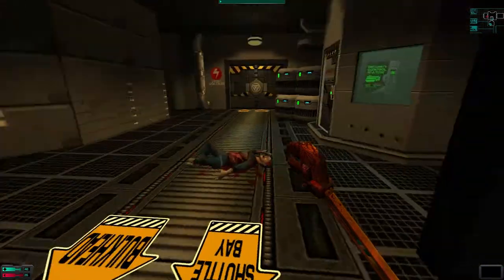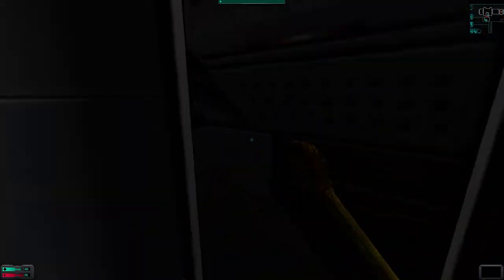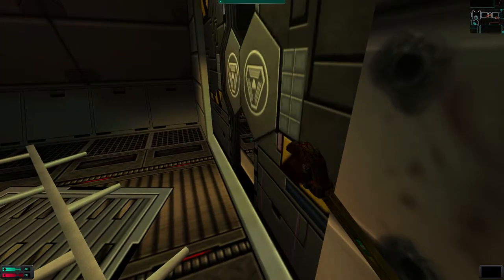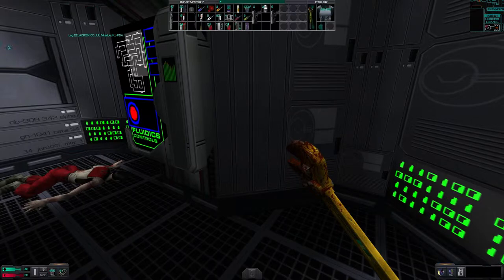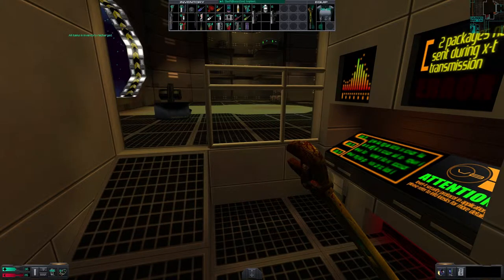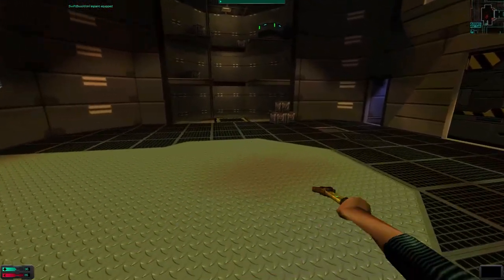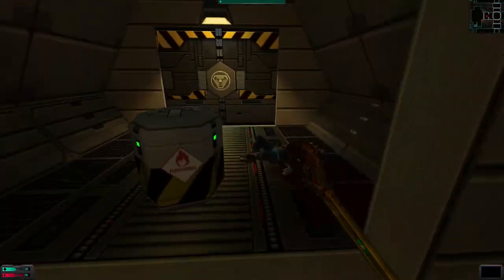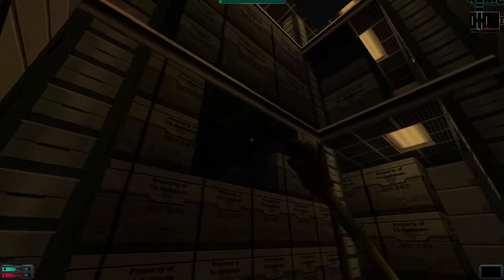Cheski Plays - System Shock 2 - 12 - Auxiliary Storage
Cheski does a blind playthrough of an amazing title. How I never played this is beyond me.

System Shock 2 is an action role-playing survival horror game. The title was designed by Ken Levine and co-developed by Irrational Games and Looking Glass Studios. Originally intended to be  standalone title, its story was changed during production into a sequel to the 1994 PC game System Shock; the alterations were made when Electronic Arts—who owned the System Shock franchise rights—signed on as publisher. System Shock 2 was released on August 11, 1999, in North America. The game takes place on board a starship in a cyberpunk depiction of 2114. The player assumes the role of a lone soldier trying to stem the outbreak of a genetic infection that has devastated the ship. Like System Shock, gameplay consists of first-person shooting and exploration. It also incorporates role-playing system elements, in which the player can develop unique skills and traits, such as hacking and psionic abilities.

Included Mods:
SHTUP
Four Hundred
CyberBlutch Rebirth
SHMUP
Tacticool Weapon Replacements
Eldron Psi Amp
Vurt's Organics
Vurt's Flora Overhaul
Vurt's Water
Vurt's Hires Space
RocketMan Alternative Weapons Pack (minus the wrench. usingtacticool pack wrench instead)
Proper Cigarettes
Cutscene Rebirth
Hi-Resolution Player Models
Earth New Sky

[This video is commentary in nature and it is instructional as well as entertaining. All assets and content of System Shock 2 are the property of Irrational Games and Looking Glass Studios ]